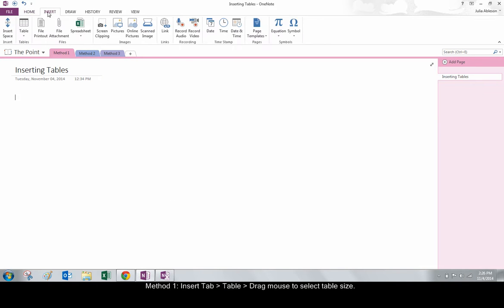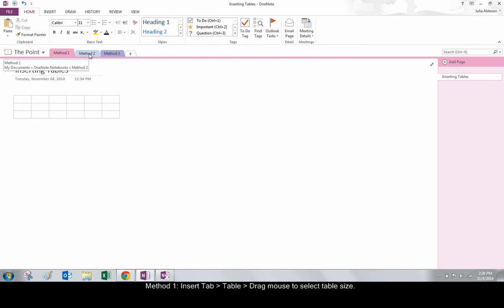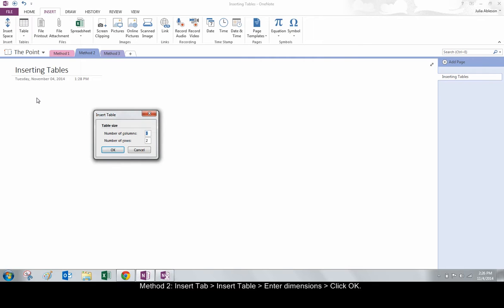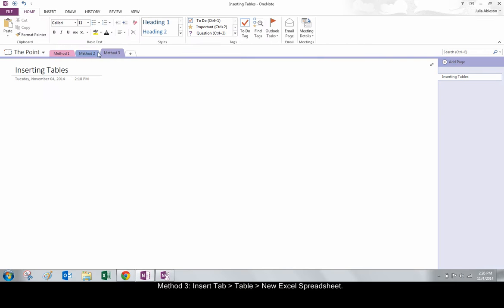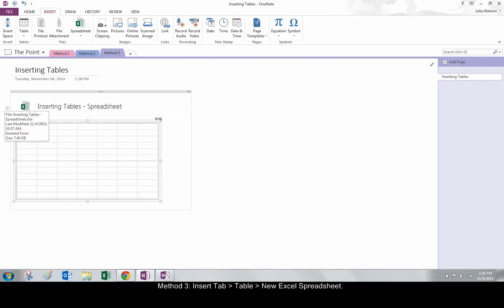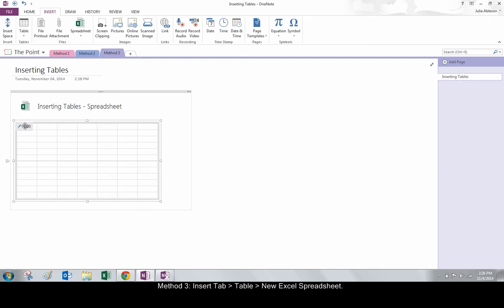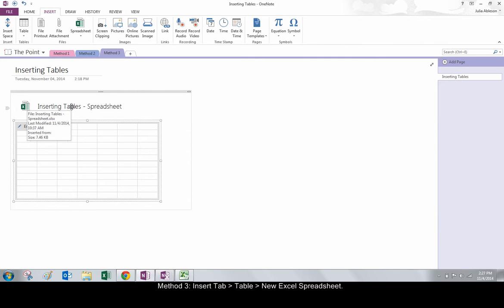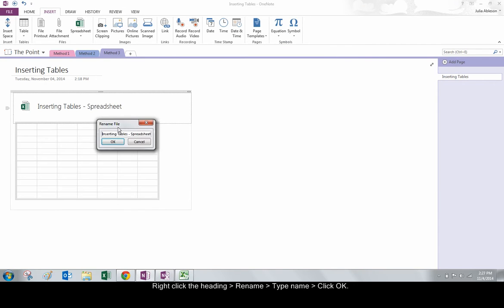How to Insert Tables into OneNote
OneNote is a great notepad tool, especially when you need to insert tables, links, and even online images into your text. Open up OneNote and check out this screencast to learn three ways to insert a table.